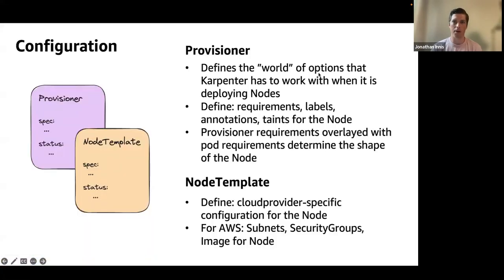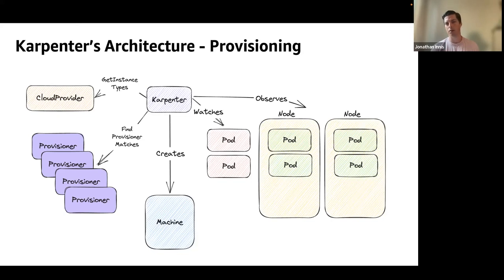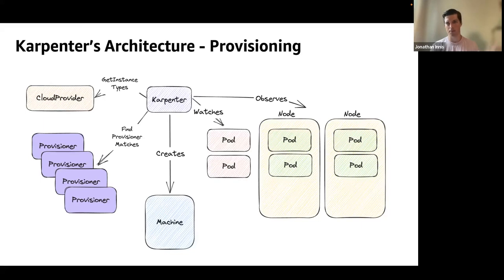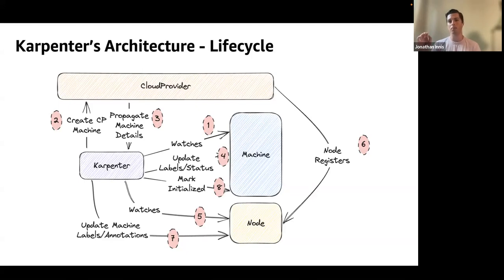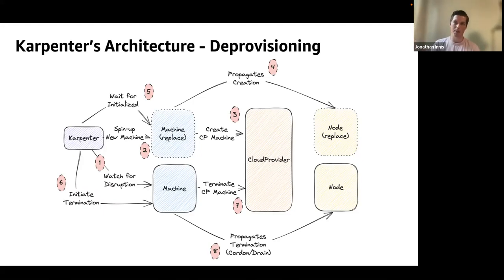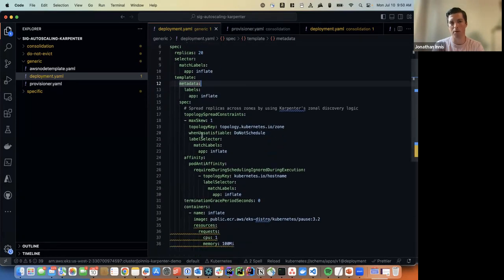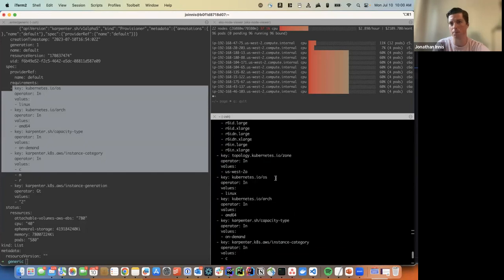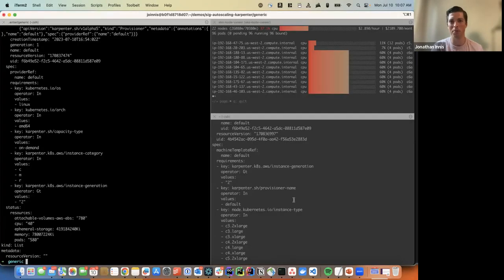SIG Autoscaling 20230710 - Karpenter/SIG Sync